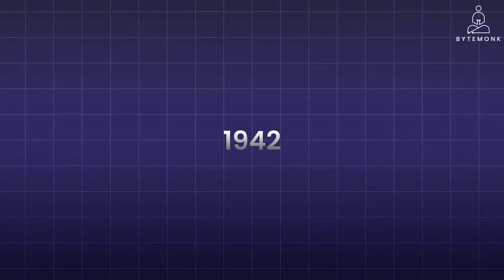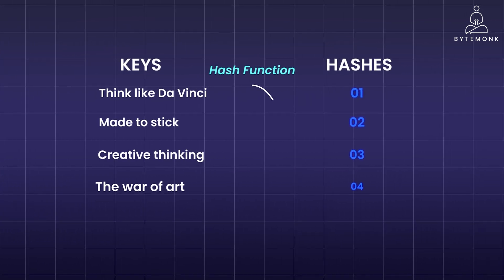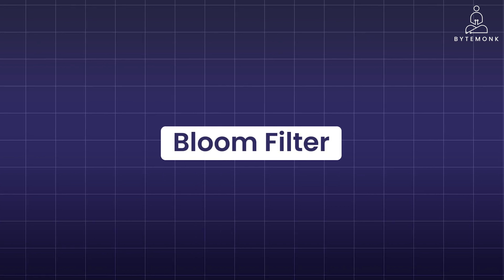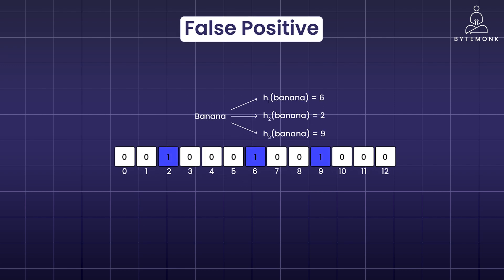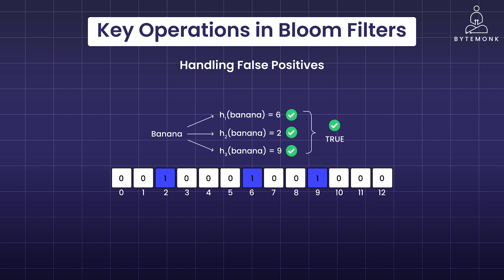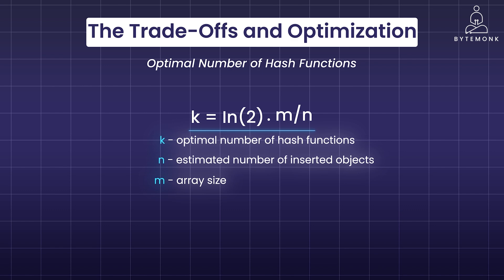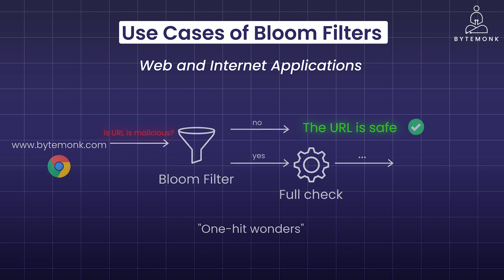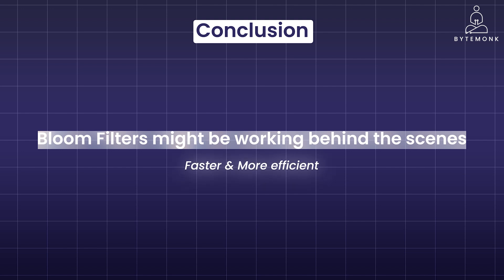Bloom Filters | Hashtable | System Design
We'll guide you through intuitive examples, starting with a simple analogy of light switches, to grasp the fundamental concepts. Discover how Bloom filters use multiple hash functions to distribute elements across an array, enabling quick lookups with high accuracy. We'll also introduce the innovative approach of cross-checking Bloom filters to enhance accuracy further. Finally, witness real-world applications of Bloom filters in action, including their vital role in database applications, caching systems, and network security.

Whether you're a developer, data scientist, or simply curious about efficient data structures, this video is a must-watch! Join us on this exciting journey to master Bloom filters and optimize your data processing pipelines.

Timestamps -
00:00 - Introduction
00:59 - HashTables
02:28 - Hashing
02:48 - Hash Function
03:49 - Bloom Filter
05:18 - False Positive
06:32 - Key Operations in Bloom Filters
08:24 - The Trade-Offs & Optimization
10:18 - Use Cases Of Bloom Filters
12:23 - Conclusion